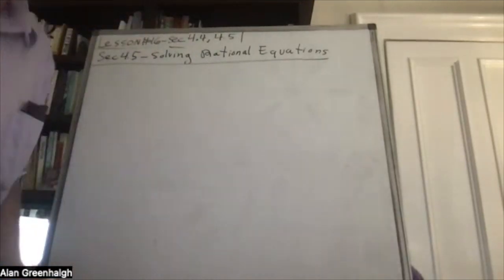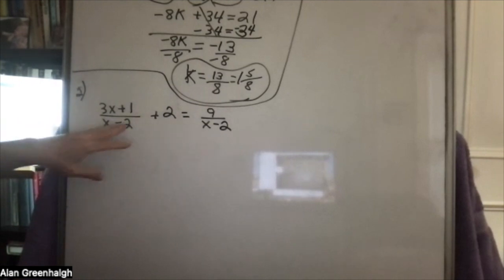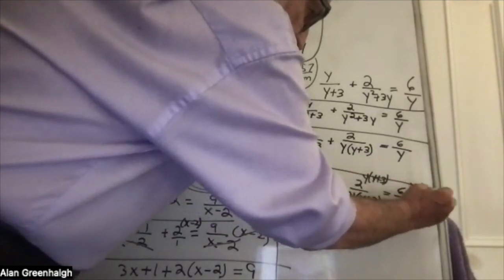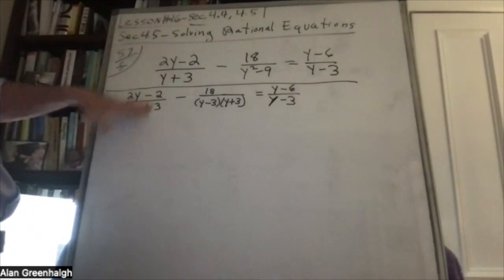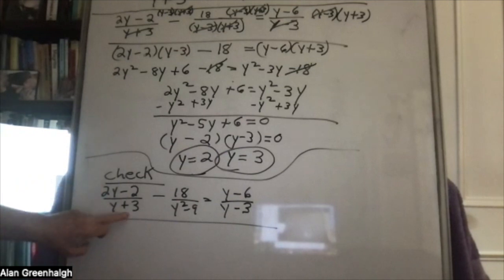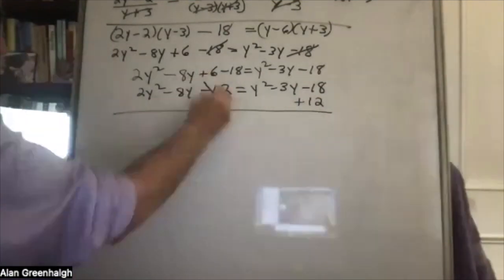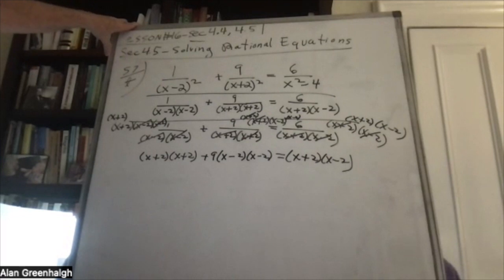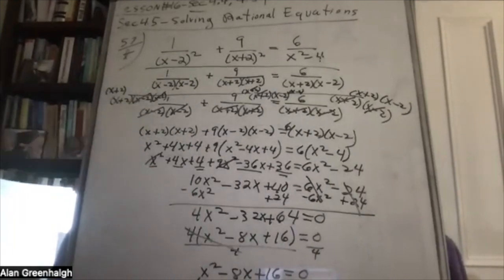Sec 4 5 Fractional Equations